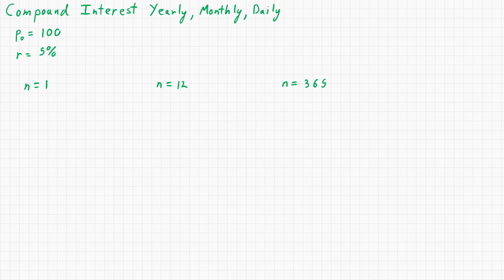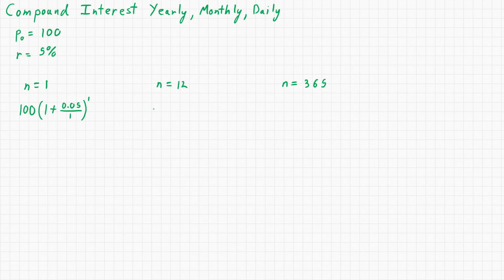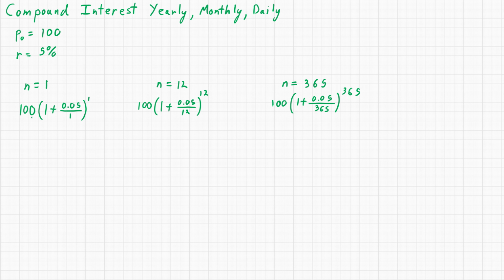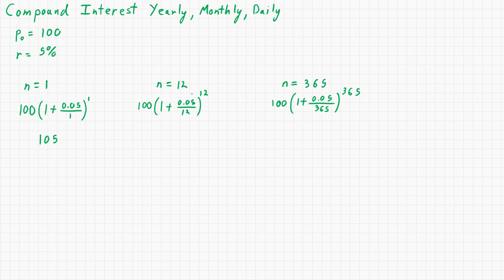Compound Interest Yearly, Monthly, Daily